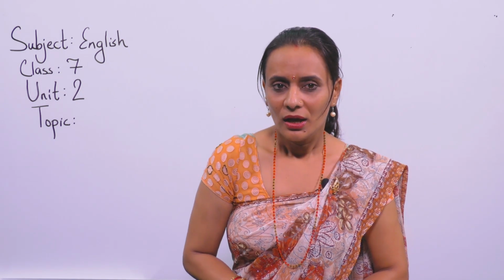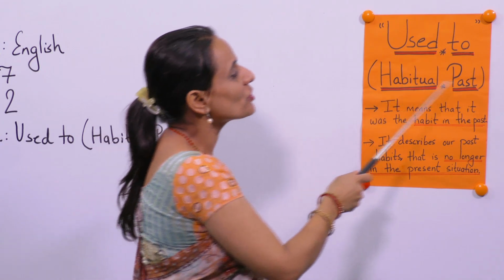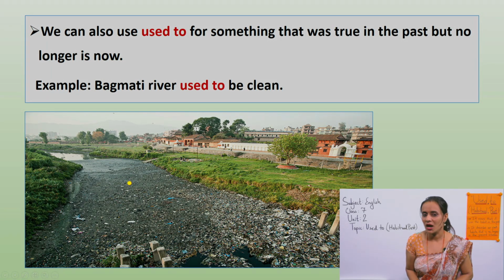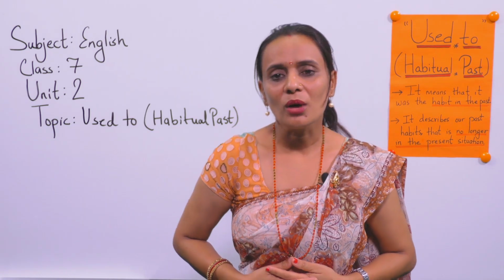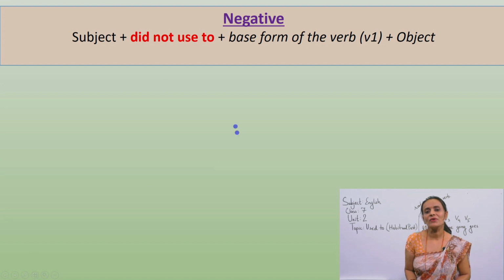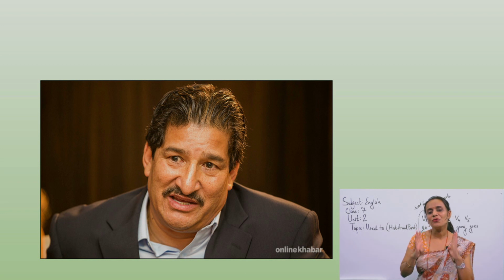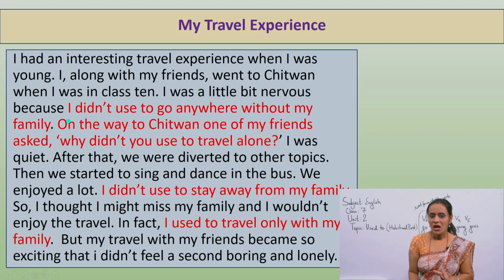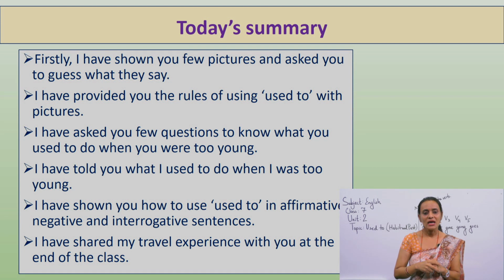10. Class 7। English। Unit 2। Used to Habitual Past ।